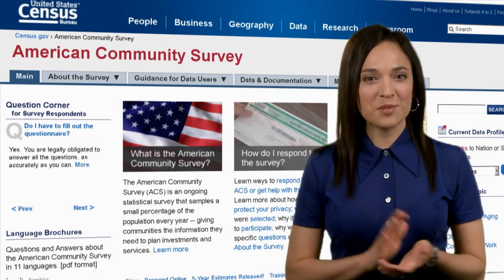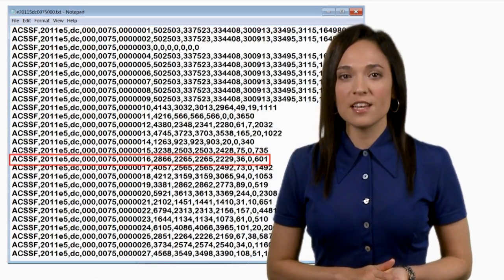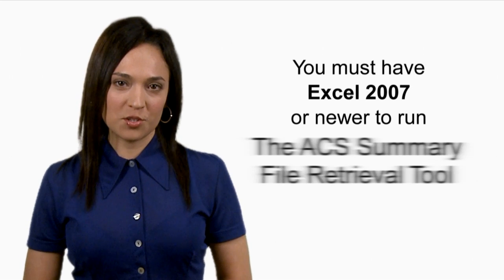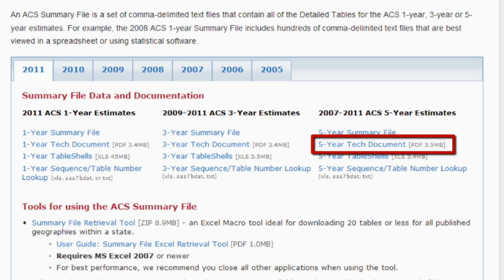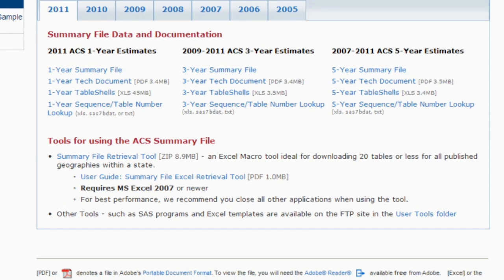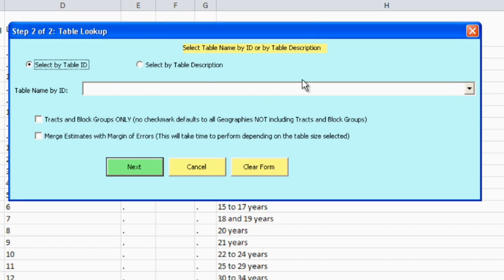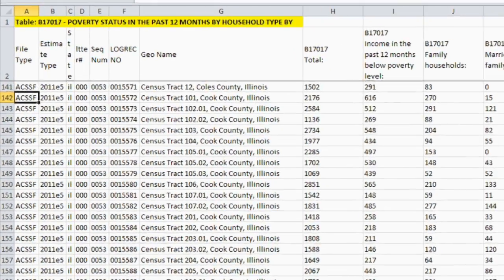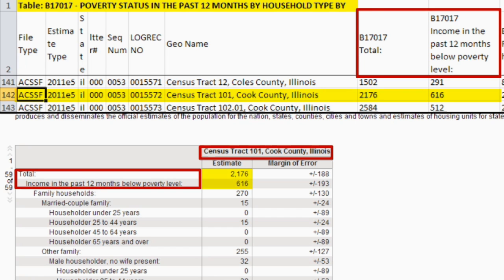American Community Survey: Block Group Data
This tutorial shows you an easy way to access block group level data using the American Community Survey Summary File Retrieval Tool.